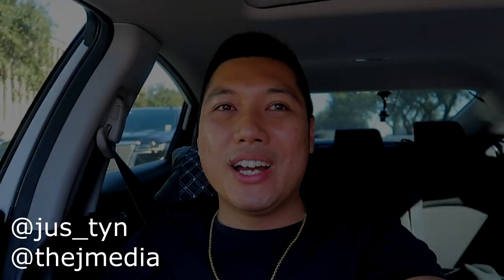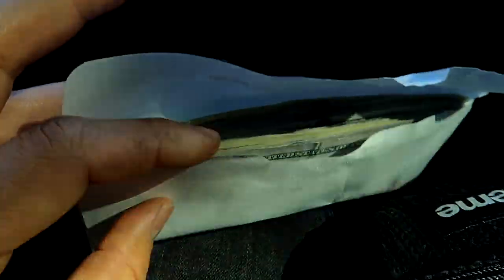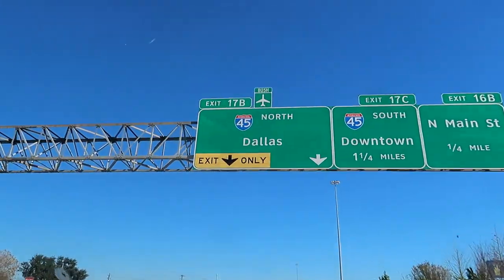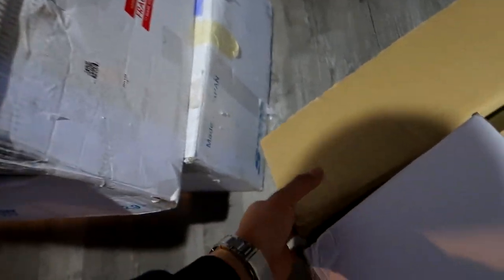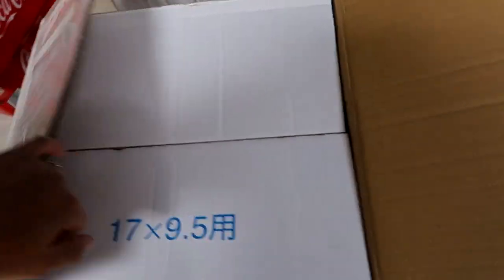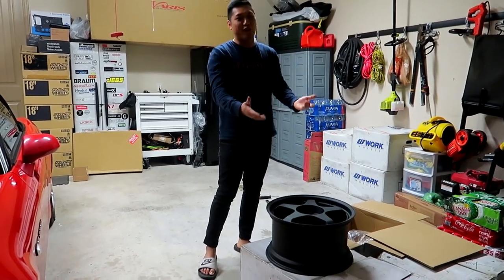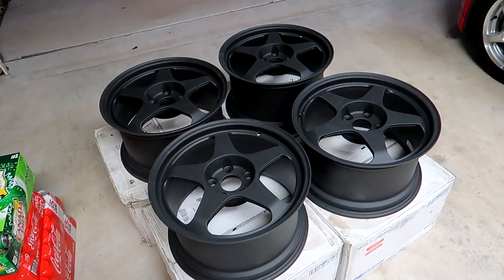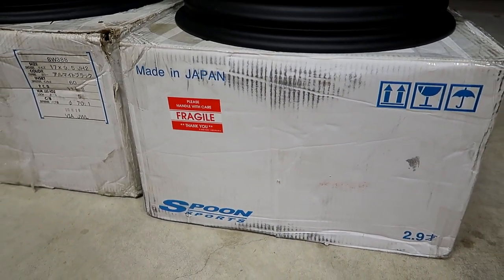I bought Spoon Wheels for my S2000!